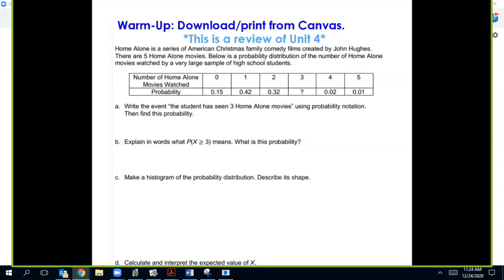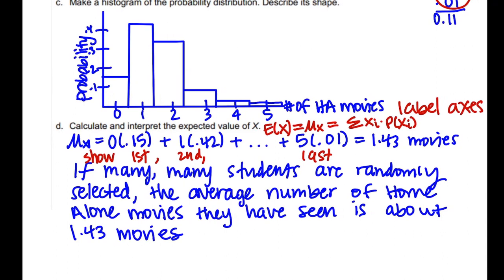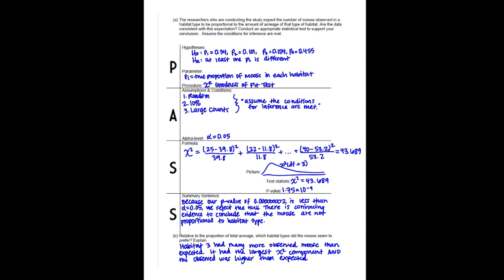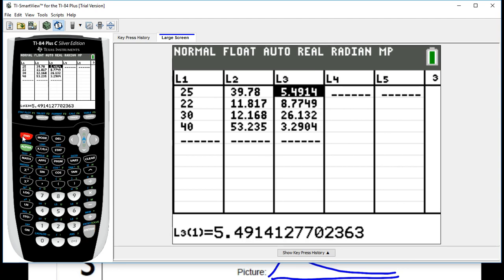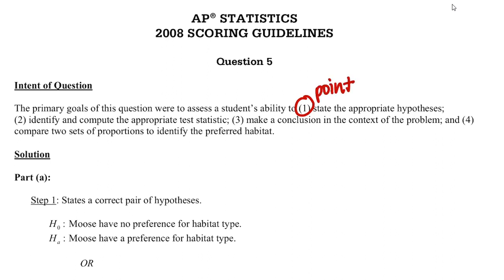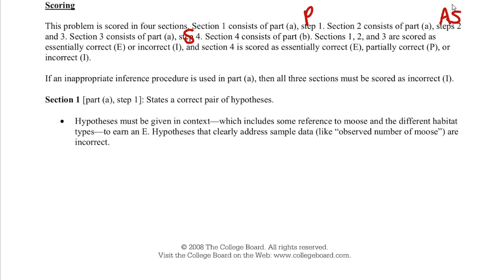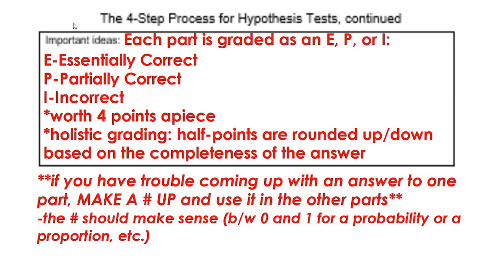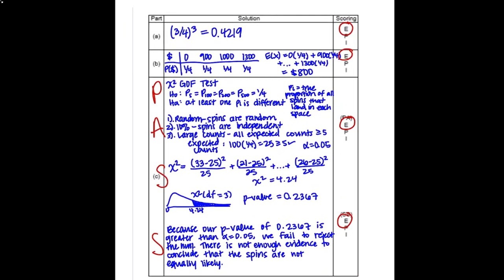U8D02 - Chi-Square GOF & AP Rubrics